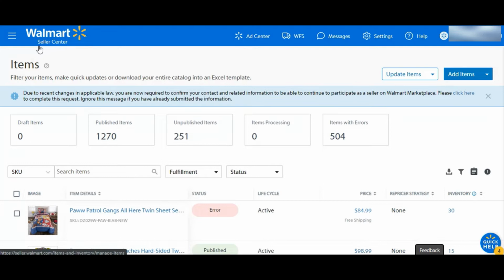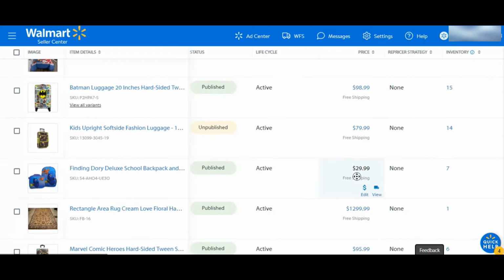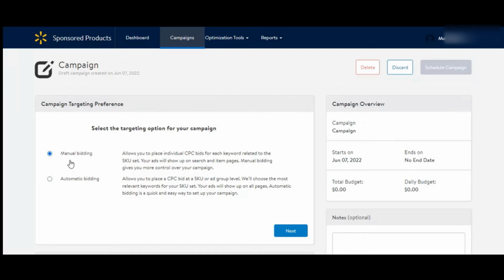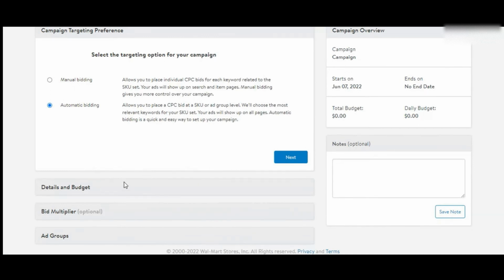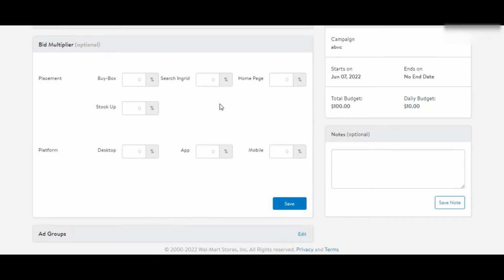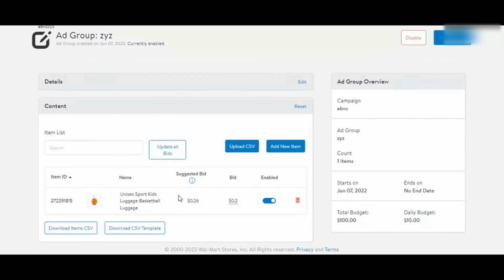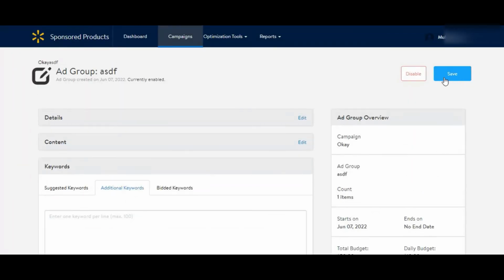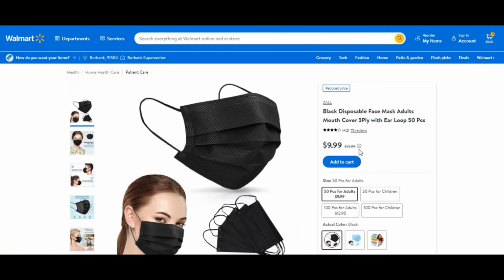Walmart Ads | How to Create Walmart Ads Campaigns Step by Step Process | Where Will Walmart Ads Show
Sponsored Products offer businesses like yours a cost-effective way to sell products. These paid ads will appear in search results, product pages, and category pages on Walmart to help your company reach and convert. Get in front of Walmart customers when they’re actively searching for products like yours.
Search ads appear in prominent, high-traffic spots in search results & on browse pages.

To create your first campaign on Walmart you have to log in to your account first and go to the ad center.

Then go to campaigns console:

Now click “Create New Campaign
Now you can either choose:
Manual bidding, or Automatic bidding.

Manual bidding allows you to place individual CPC bids for each keyword related to the SKU set. Your ads will show up on search and item pages. Manual bidding gives you more control over your campaign.

Automatic bidding allows you to place a CPC bid at an SKU or ad group level. Walmart will choose the most relevant keywords for your SKU set. Your ads will show up on all pages.

Let’s select Automatic bidding first,
Now click NEXT”
You need to give a campaign name.
The date will be automatically selected or you may select the date from there.
Now you have to give a total budget, later you may update the total budget.
And now give the daily amount you want to spend against your campaign.
Click NEXT, you can now select different placements that will increase your visibility based on your spending decision. Or you may skip this step.
Now give an ad group name and Click Next,
Now add your item, You may use your item ID or title to search for your desired product that you want to advertise.
After adding an item you need to set the bid that you want to spend for each click of your buyer.
Finally, you can save, and later you may schedule for running the campaign

For, creating Manual bidding you have to follow almost a similar procedure as you do for Automatic bidding till you add products to the ad group.
Then, you need to add keywords to your campaigns and bid against each Keyword
You can add keywords and bid them for 3 match types Exact, Phrase & Broad
You will have to bid at least 0.30 cents for each kW, you can later increase if needed.
Finally, save for scheduling the campaign.

Now, let's see where your ad will show

Sponsored Product campaigns on Walmart appear in three locations when your campaigns are running.

Search results
Category pages
Product or item pages

Your Sponsored Products ads can display on Walmart’s mobile and desktop site, as well as the app.